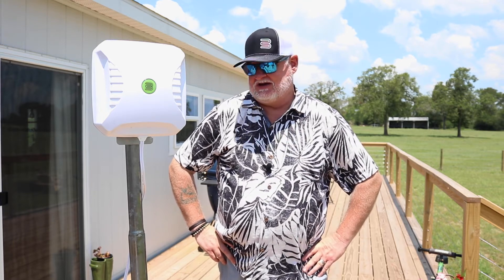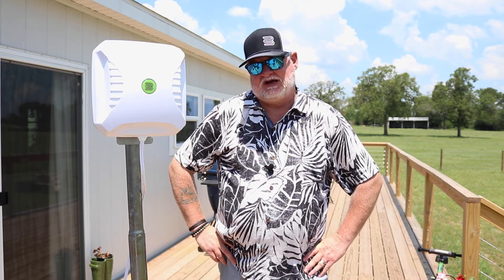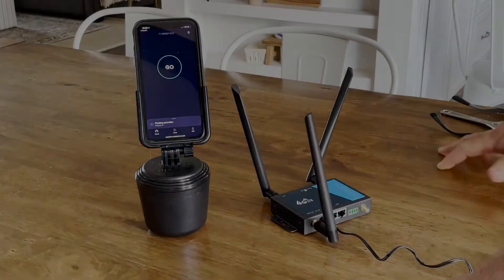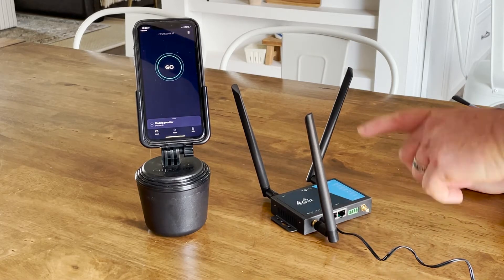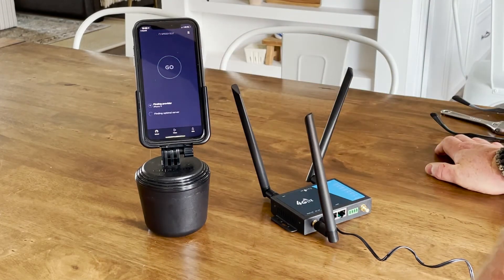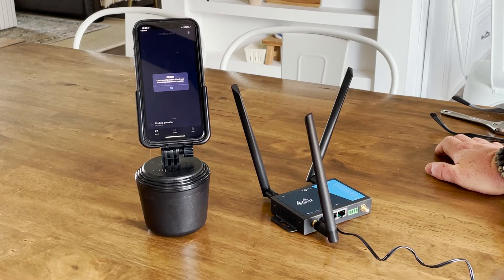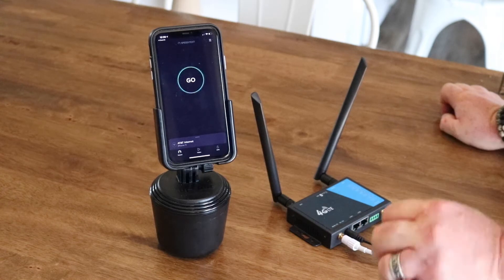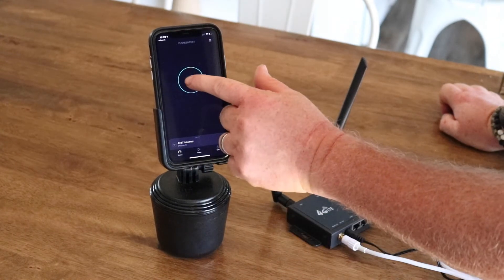Testing The Crossbow 5G MIMO Antenna from Bolton Technical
Bolton Technical's newest addition to their family is The Crossbow 5G MIMO antenna - available in TWO versions (one with two 15-foot cables with SMA Male connection termination & one with no cable and N-Female connectors on the back panel) - is put to the test at FiresideRanch in RoundTopTX with the upcoming Bolton Technical cellular router.

Join Bolton Technical's very own Chris H., his  trusty table sidekick Ricky the Coconut Head, and the Bolton Technical video crew in Round Top, Texas as we put The Crossbow 5G MIMO antenna through the paces and showcase its strength in the gorgeous Texas lands far from cell towers.

You will learn why The Crossbow 5G MIMO is a perfect solution to pair up with your cellular router and all things IoT - whether it's Teltonika, NETGEAR, Cradlepoint, ASUS, or any other cellular router.

The Crossbow 5G - SMA Male Version
(With two 15' RJ-195 Cables Pre-attached w/ SMA termination):

Get the Geek Sheet - all the specs on The Crossbow - available